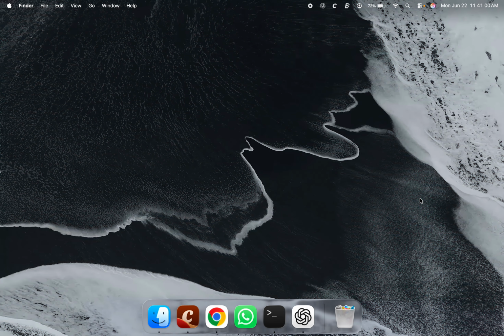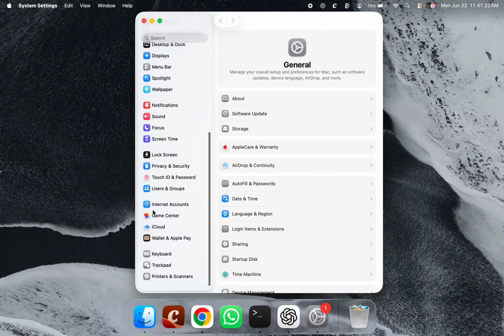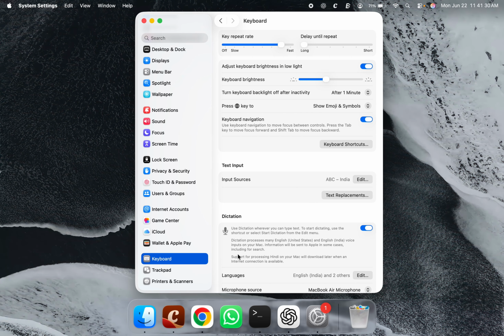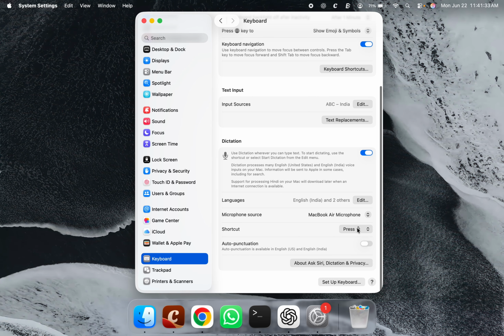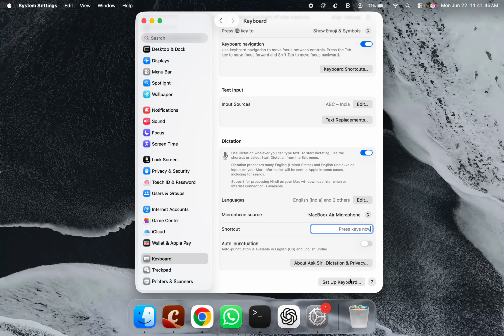How to Create a Custom Dictation Command on Mac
macOS allows you to create custom Dictation commands that perform specific actions when you speak a phrase. These voice commands can open apps, insert text, trigger keyboard shortcuts, and automate common tasks, making Dictation even more powerful. In this video, you'll learn how to create a custom Dictation command on Mac and personalize voice controls to match your workflow.

How to Turn On Dictation on Mac
How to Use Voice Typing on Mac
How to Create Custom Voice Commands on Mac
How to Use Voice Control on Mac
How to Change Dictation Settings on Mac
How to Add Spoken Commands on Mac
How to Automate Tasks With Voice Commands on Mac
How to Fix Dictation Not Working on Mac
How to Convert Speech to Text on Mac
How to Customize Accessibility Settings on Mac